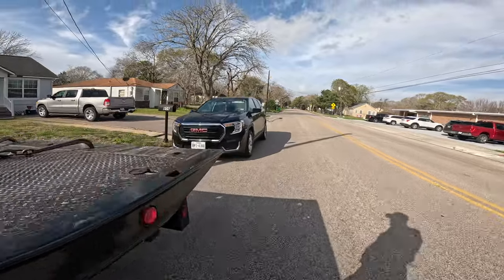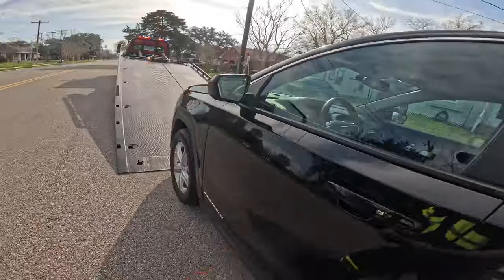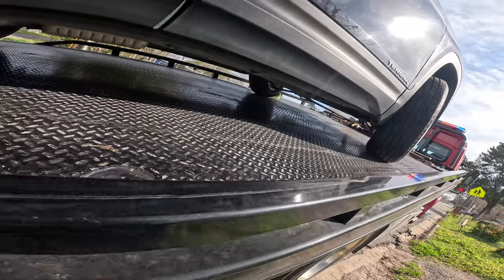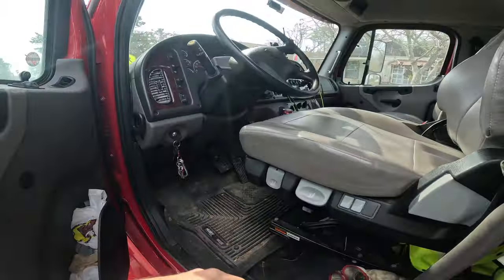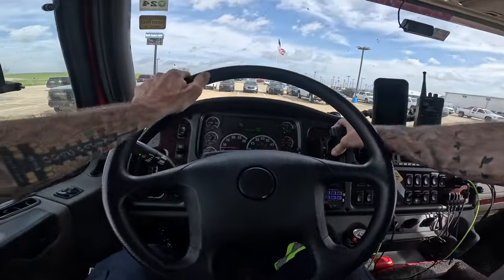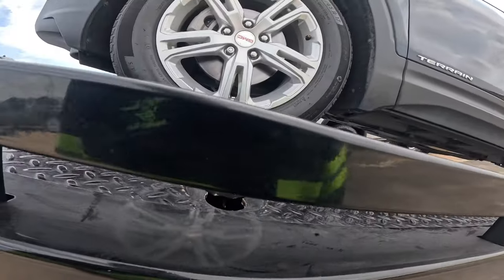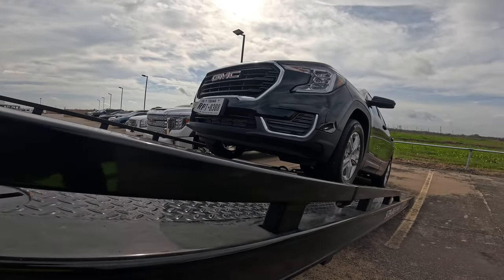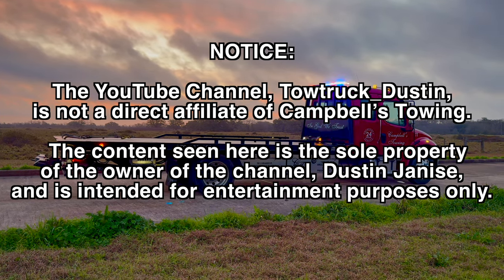Another GM Fuel Pump Module Failure? Towing a 2022 GMC Terrain!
(Applies to device purchases over $99, when using the code).